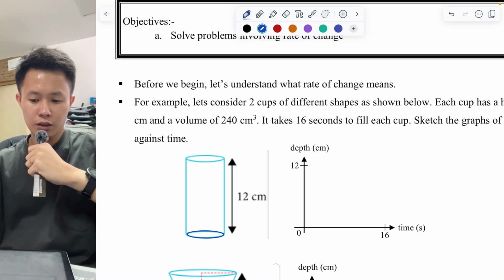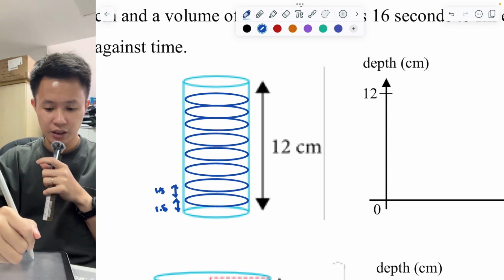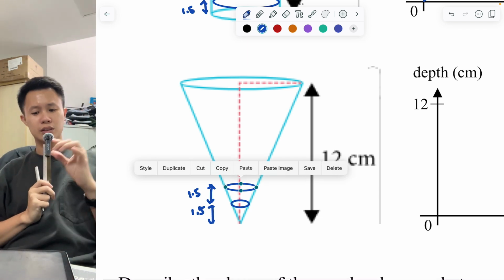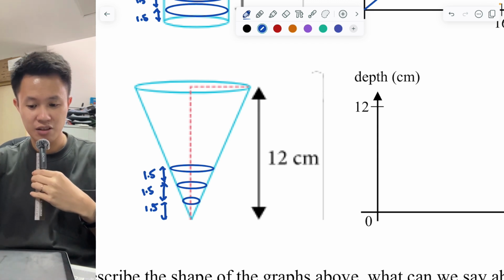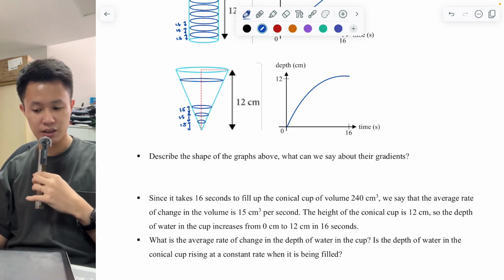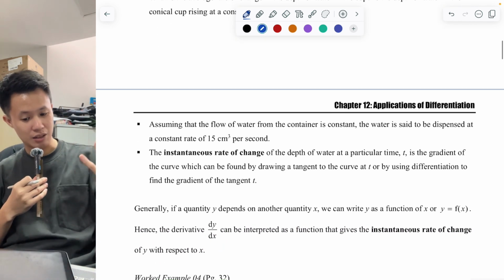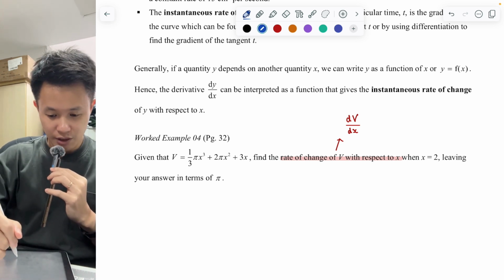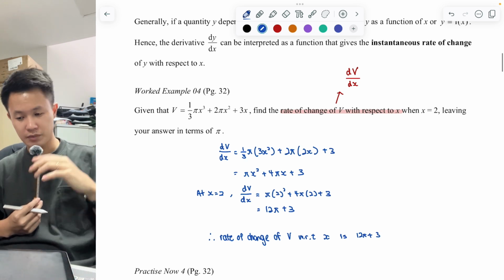Applications of Differentiation - Understanding Rates of Change